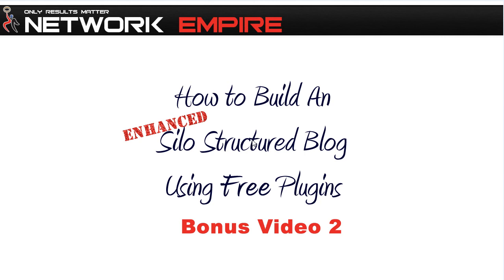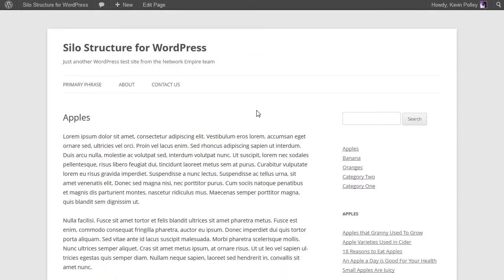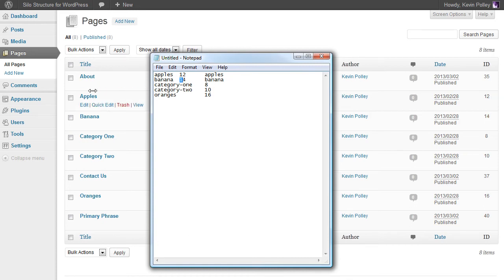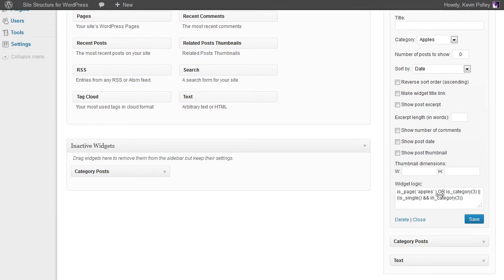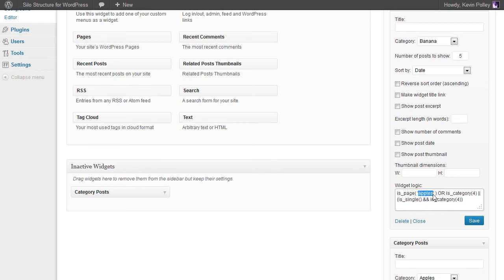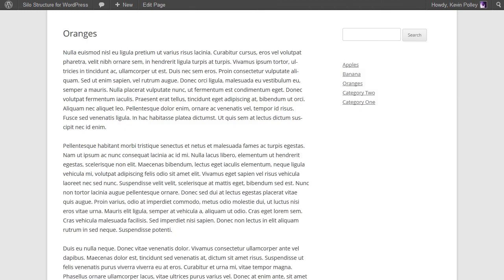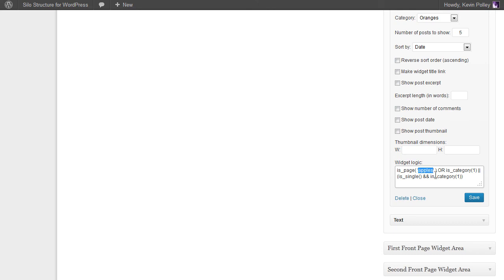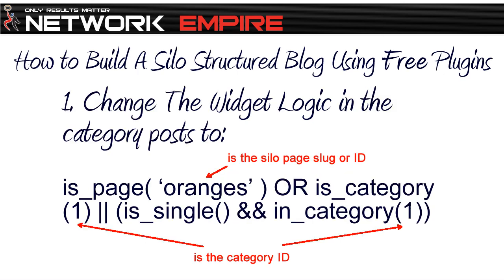How to build a silo structured blog bonus step 2a